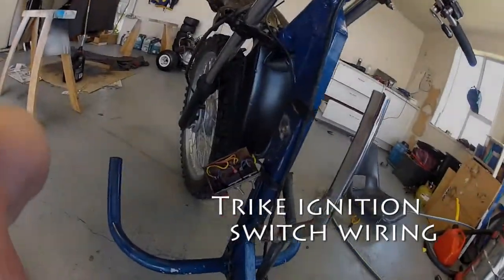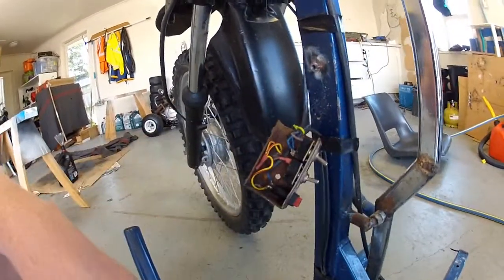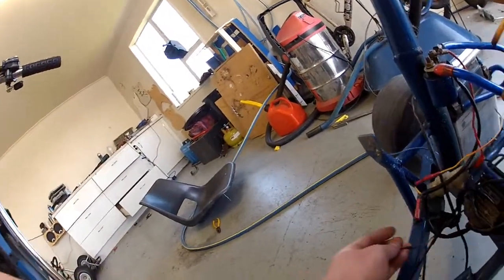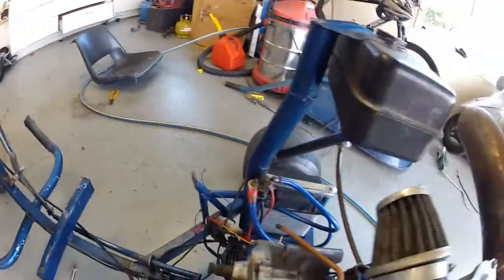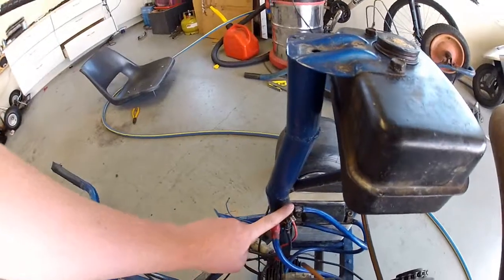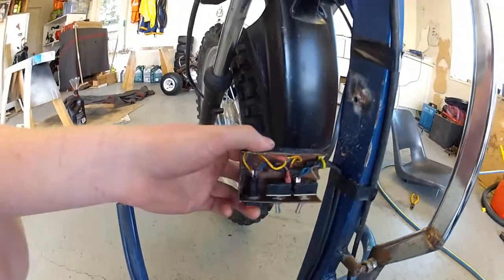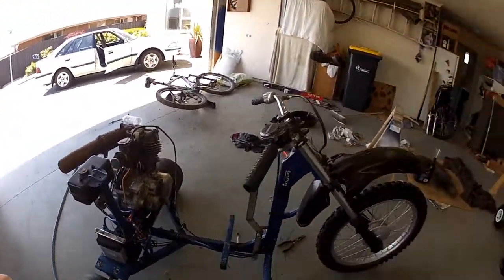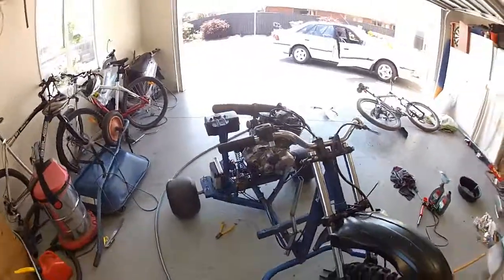Motorized Drift Trike Ignition Switch Wiring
An overview of my 250cc motorised drift trike ignition switch wiring
Filmed using a GOPRO Hero 2